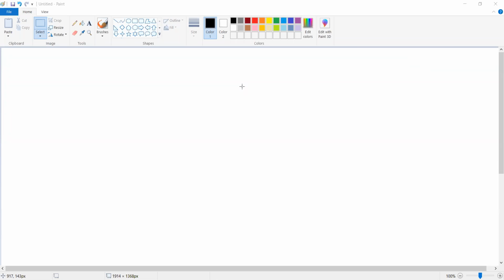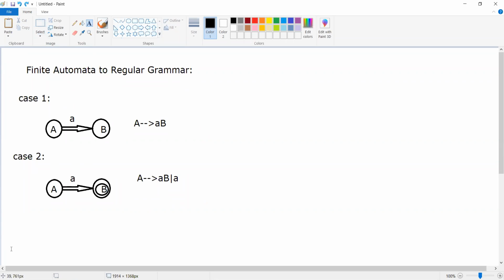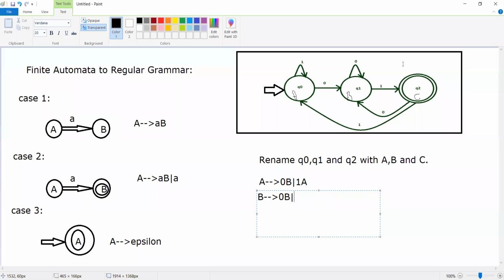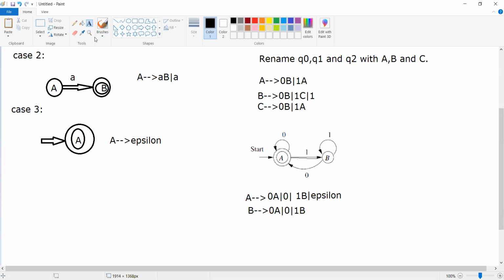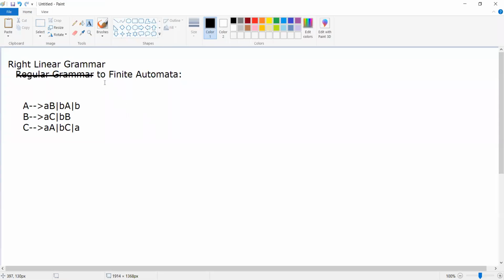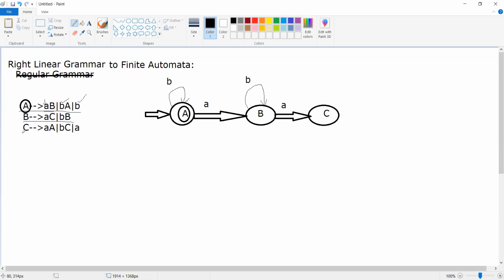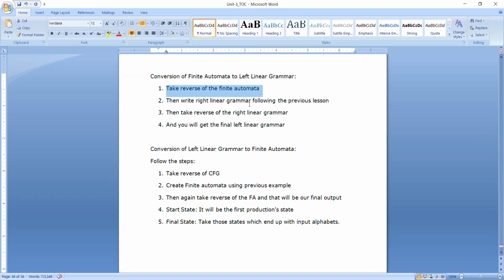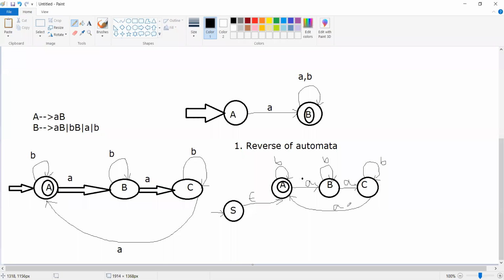Finite Automata to Regular Grammar and Viceversa